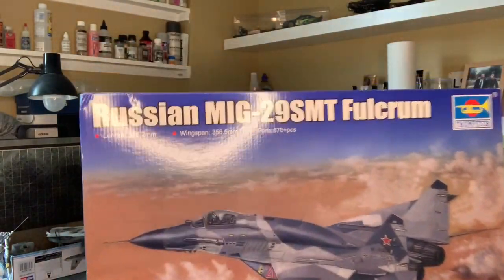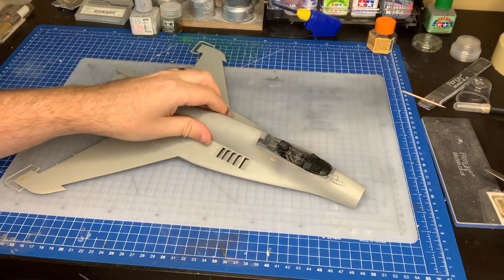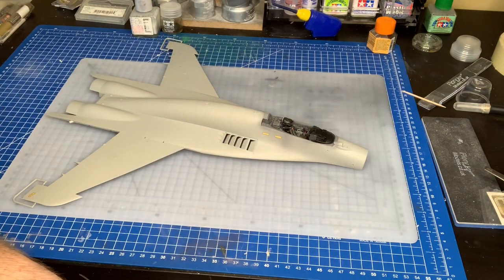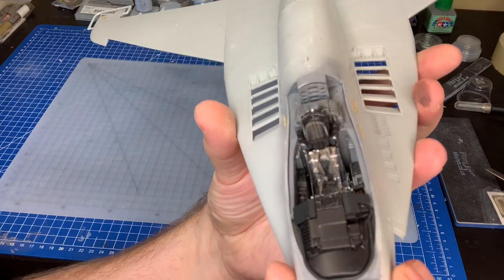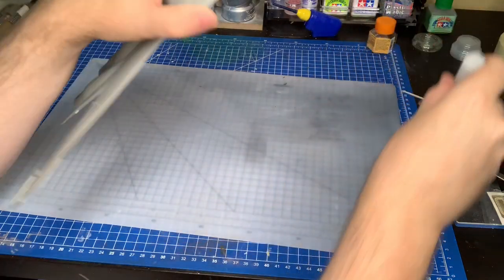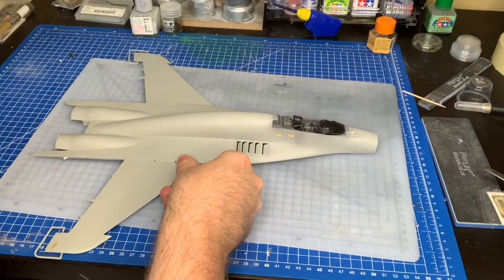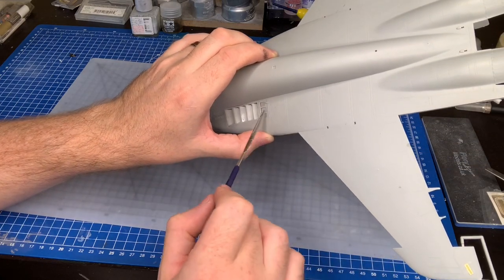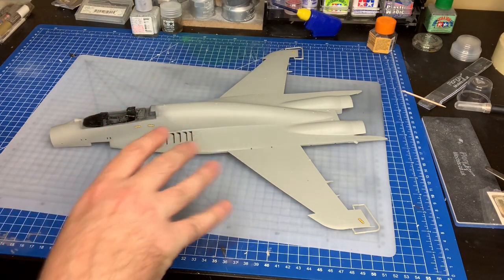1/32 Trumpeter Mig-29SMT Build Series - Part 1: Intro, cockpit and ejection seat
This is the first video of a a build series featuring the 1/32 Trumpeter Mig-29SMT. In this first episode I talk about the assembly, painting and weathering of the cockpit tub and aftermarket resin ejection seat.